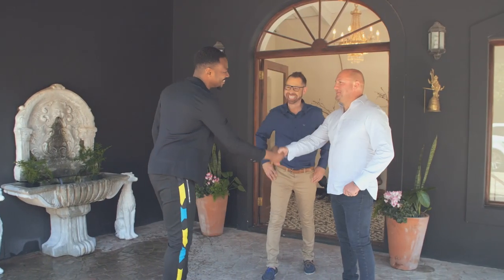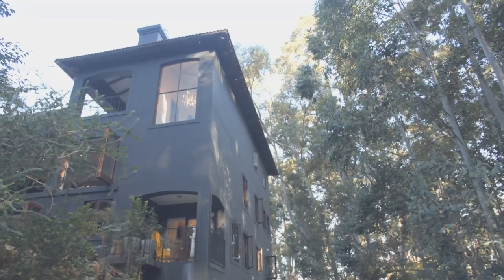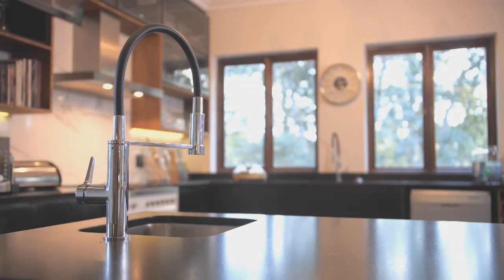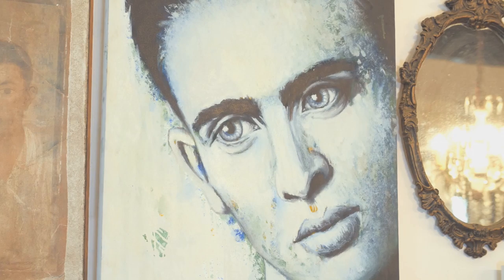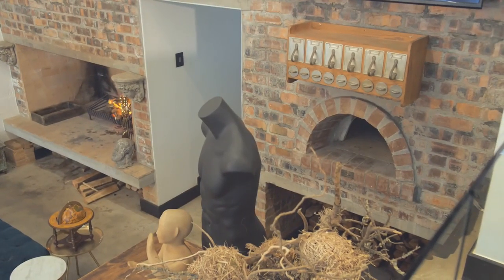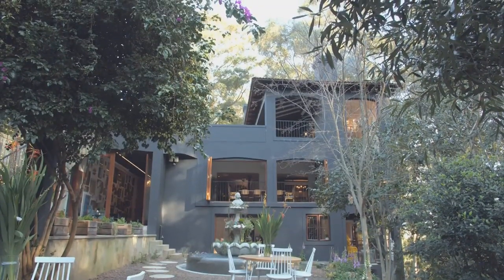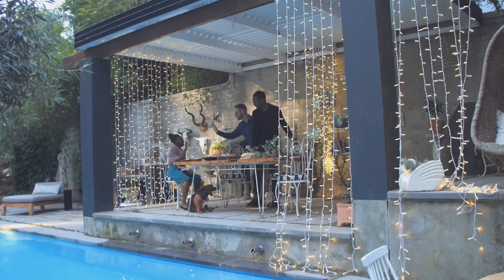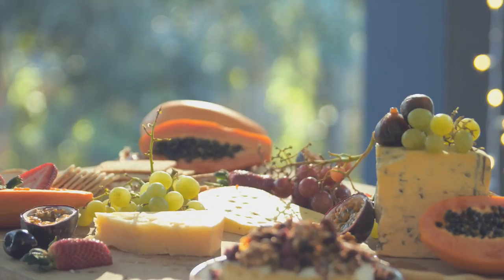A Foresty Home in the Helderberg Mountains in the Western Cape | Top Billing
Between the Helderberg mountains and bluegum trees, event-coordinator and lifestyle guru Aleit Swanepoel’s home is like something out of a fairytale.
When he first viewed the originally cream Tuscan structure it was the forest setting that caught his eye, not the architecture. He then entrusted the renovation and interiors to a couple whose wedding he co-ordinated years ago, Flip van Rooyen and Doctor Corlene Fenwick.
To do a six-month renovation in just two months, took thirteen hour days and seven day work weeks, but it was all worth it to pull of this dream home!